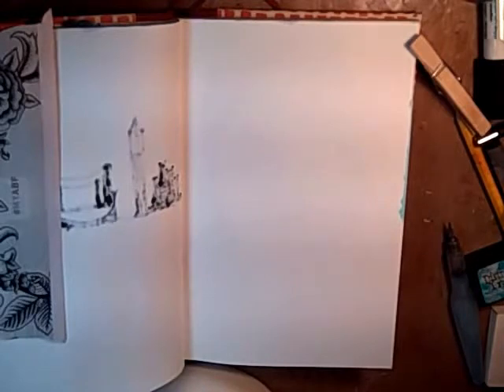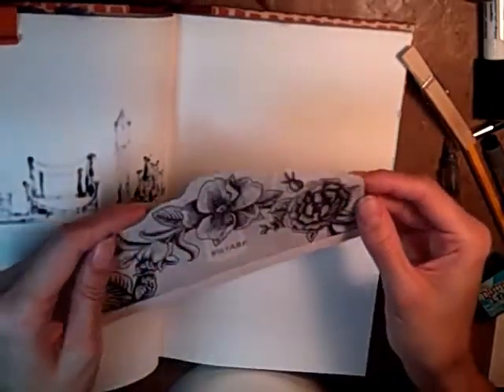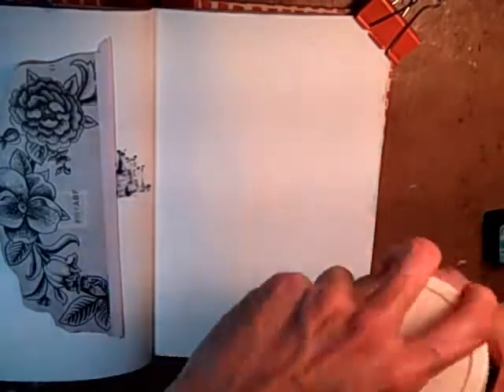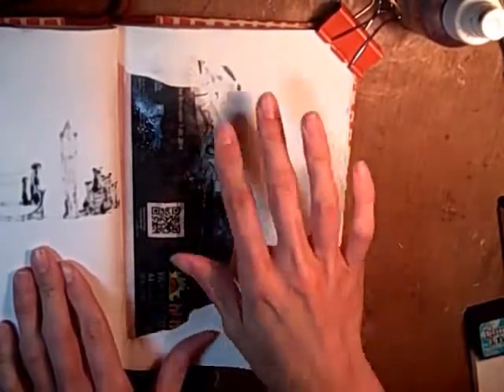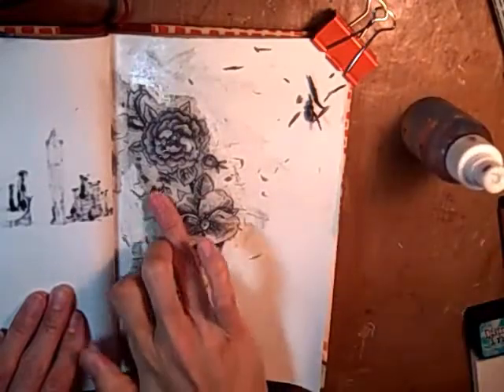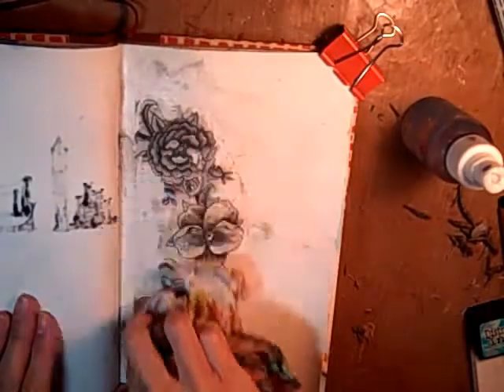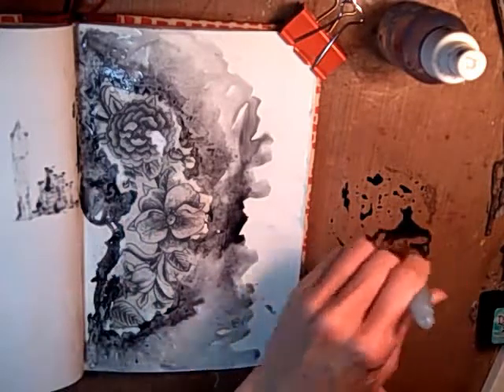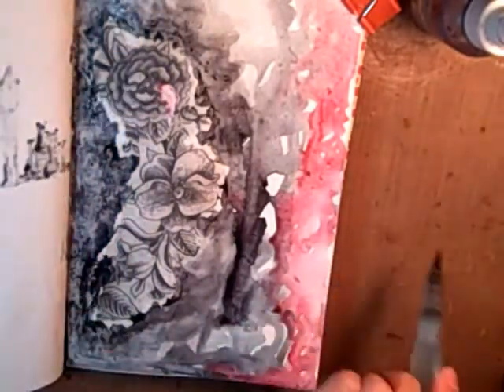Newsprint Rose Ephemera Transfer & Watercolor Background